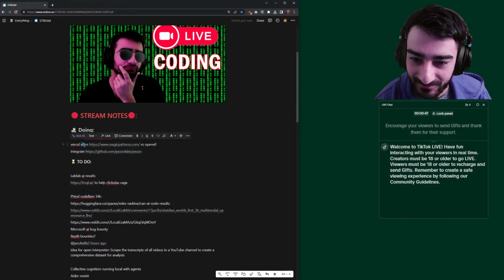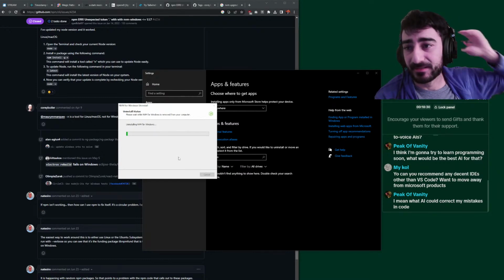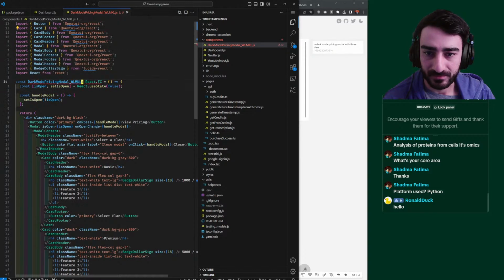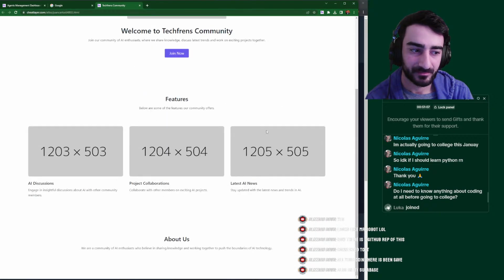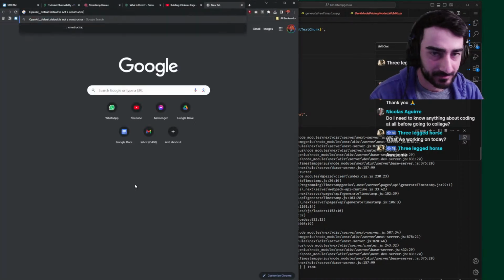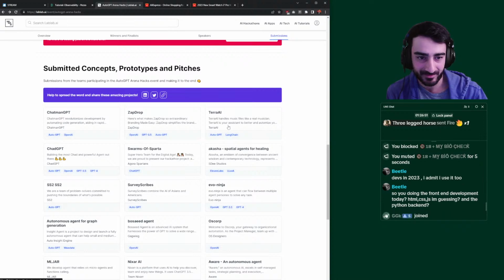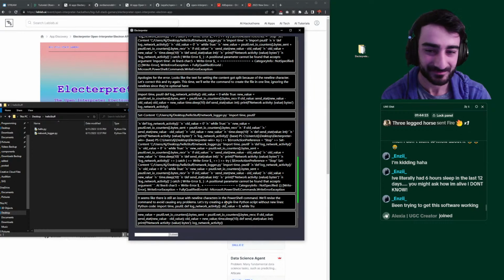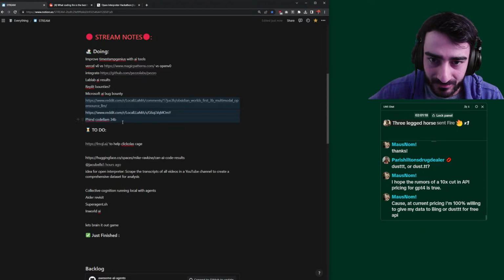AI tools reviewed and compared (v0,